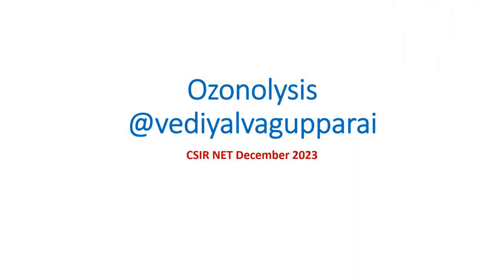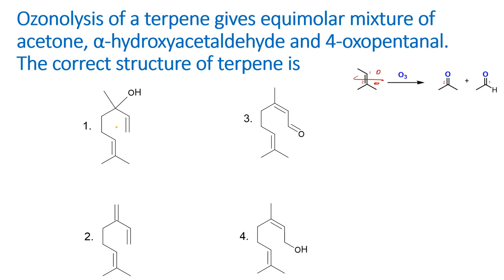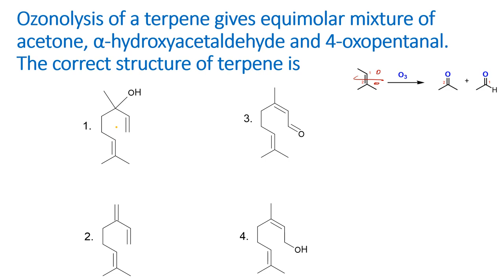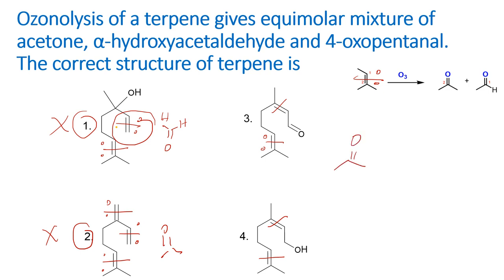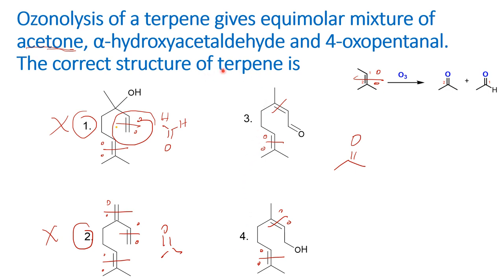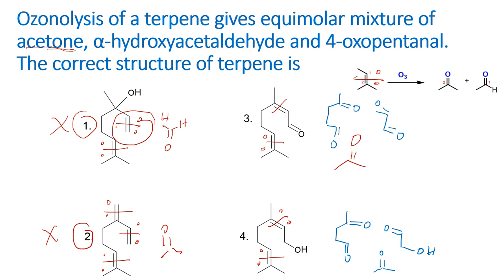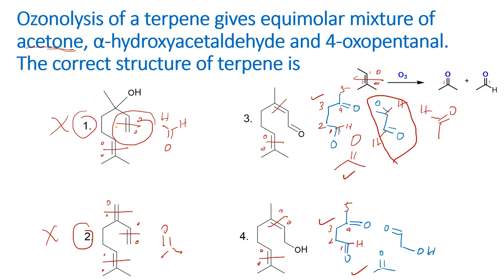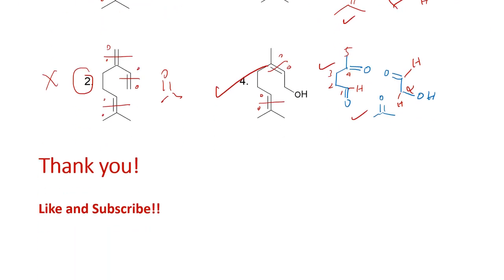Quick solve of an ozonolysis question of CSIR NET December 2023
Simple shortcuts and tricks are also introduced to help the students solve problems with ease.